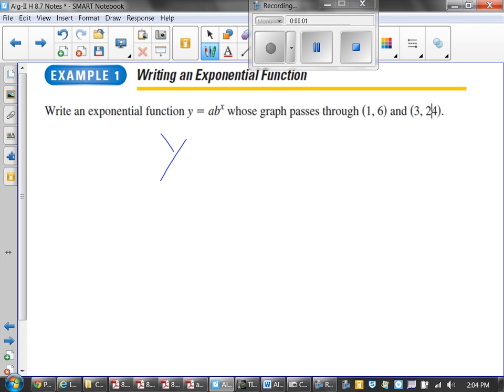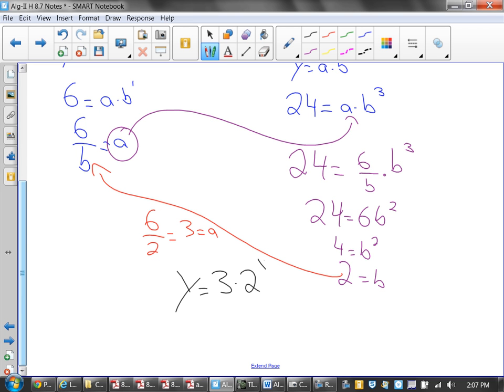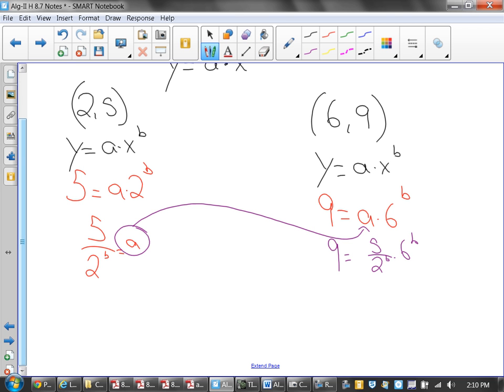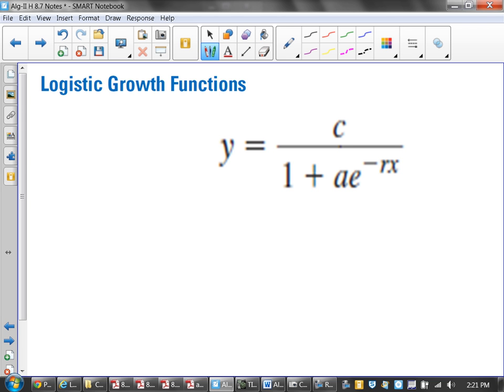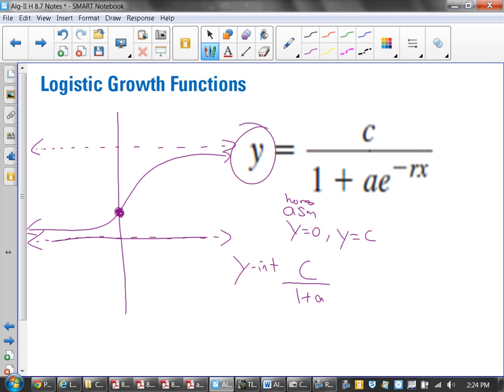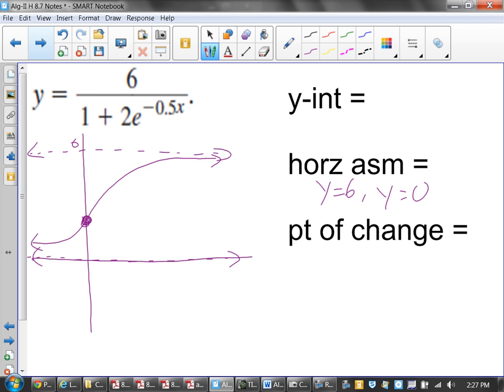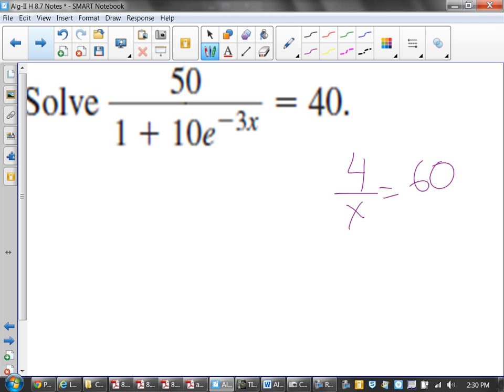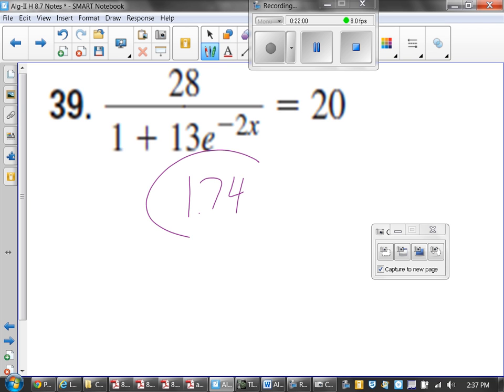February10 8 7 and 8 8 notes p12